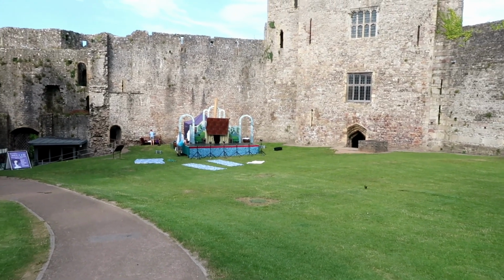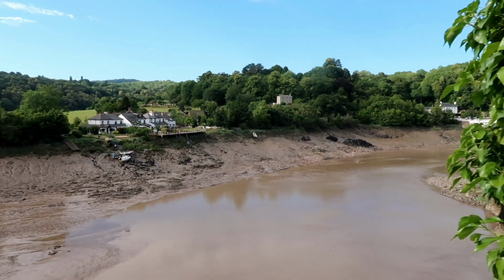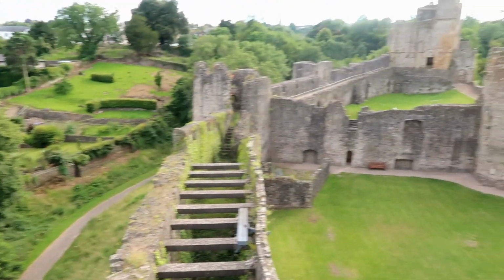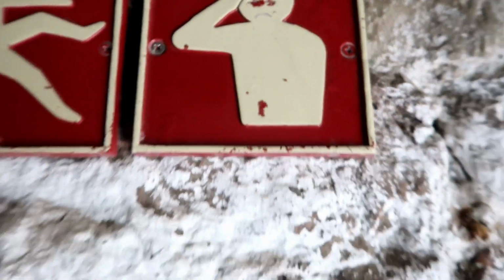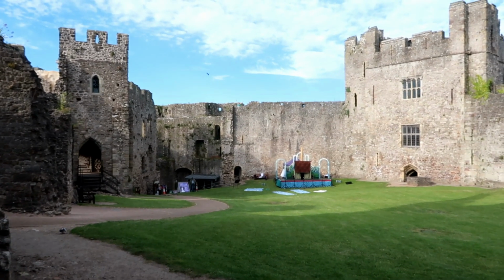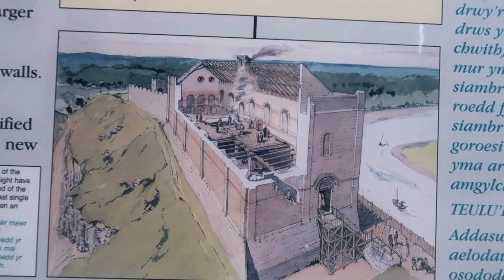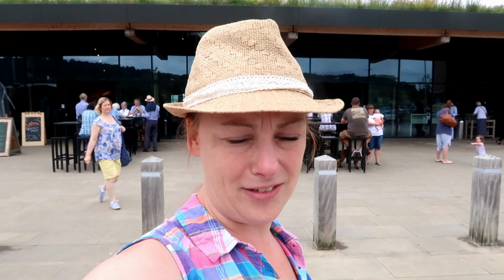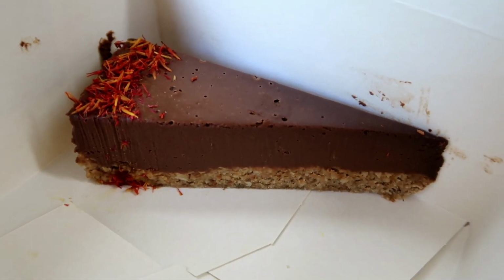Chepstow Castle - On Tour with The Tempest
It's Summer 2019 and I'm back on tour with the brilliant Illyria Theatre, performing Shakespeare's The Tempest. This video features the glorious Chepstow Castle and a stop off at our favourite services.

I am a UK based professional actor and performer who spends most of her life on tour. New videos usually come out on a Monday and some Thursdays.